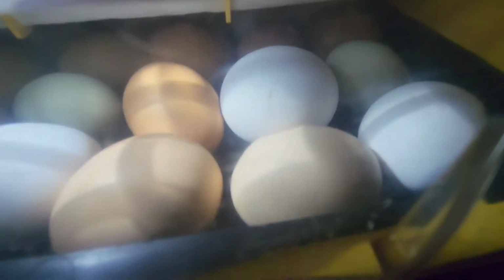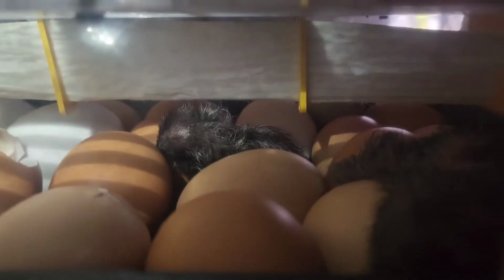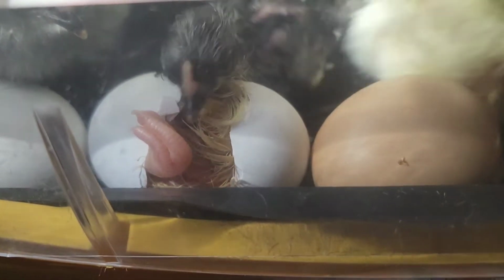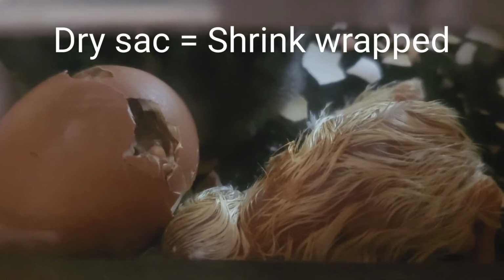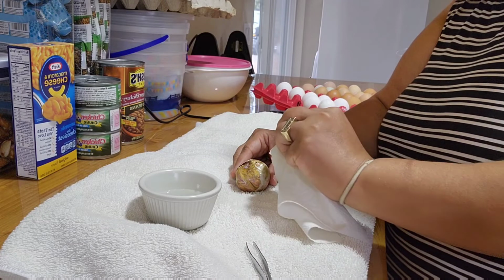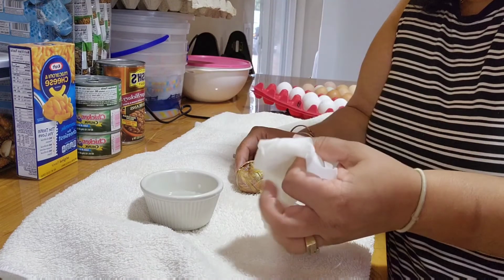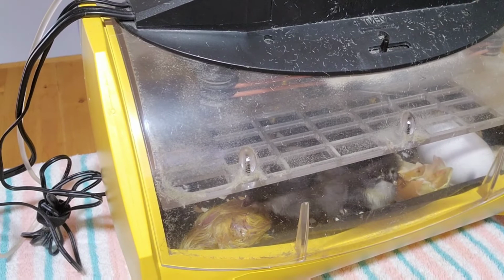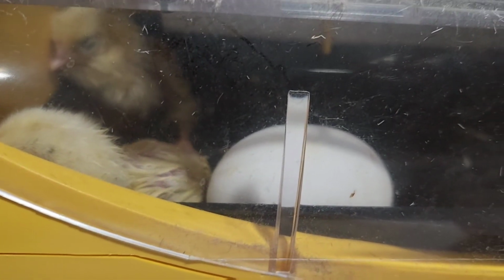Shrink wrapped chick. Helping baby chick hatch.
I am so proud of Mike and I. We're not out of the dark yet, this morning 2 chicks were not able to hatch. The membrane (which is between the outer shell and the egg whites) was dry, this is called this shrink wrapped.
Mike helped one amd I helped the other.

They've been drying for about 10 hours. When I was off work, we pulled them out. One had egg shells stuck on it and membrane that was drying onto the skin. One had a large membrane stuck under its wing. Which was irritating the skin. I cleaned both chicks. Both had hard membrane on their vent.

We didn't know what we were doing. I was scared and wanted to cry.  I didn't want to be responsible for killing it. 😪